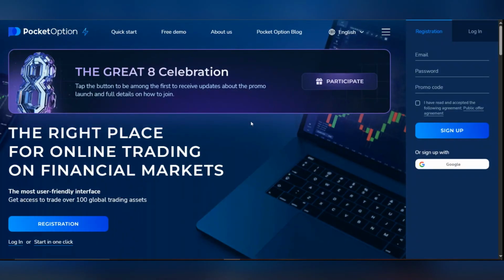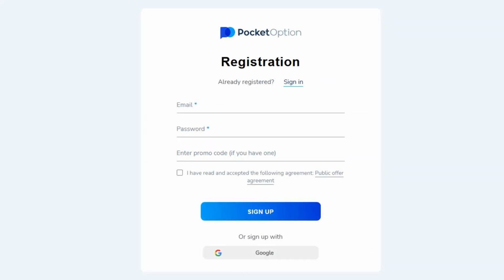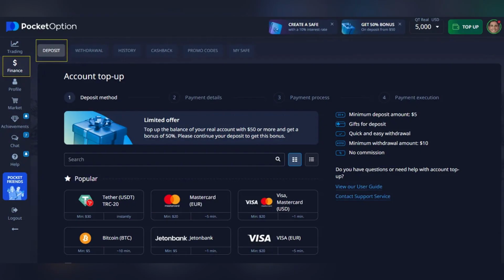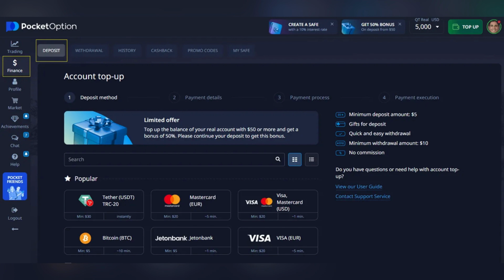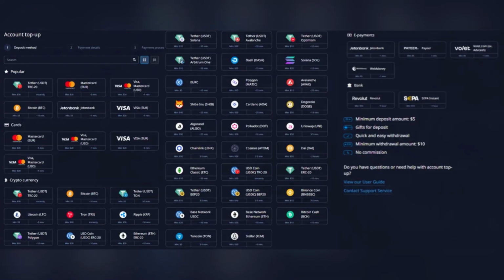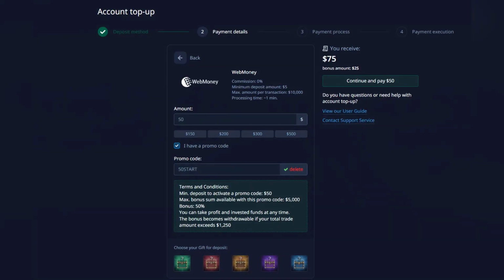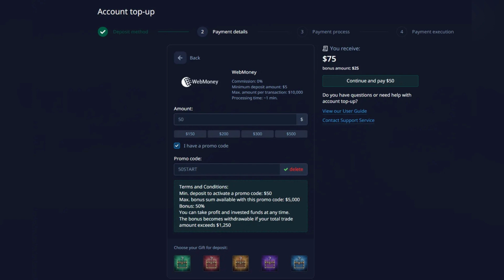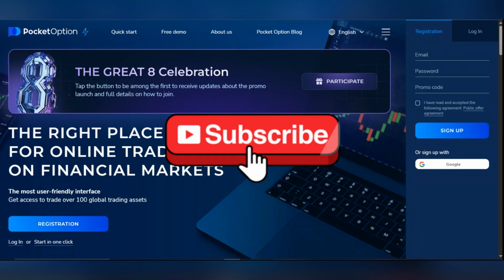How To Top Up In Pocket Broker 2025 | Deposit Funds Easily Into Pocket Broker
Topping up your Pocket Broker account in 2025 is easier than ever! 💸 In this video, we’ll show you exactly how to deposit funds into your account, explore available options, and help you get started with your trading journey quickly. Whether you're using your credit card, debit card, or another method, we have you covered! Let’s top up and start trading!